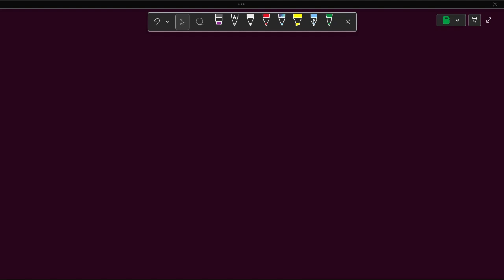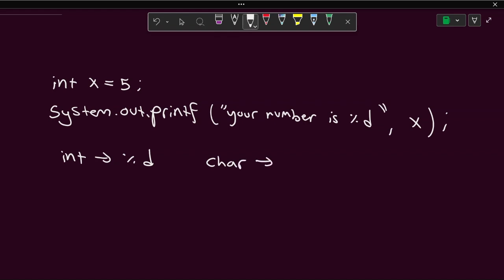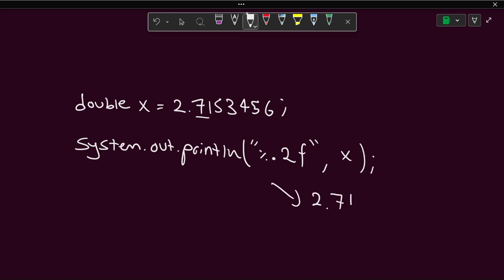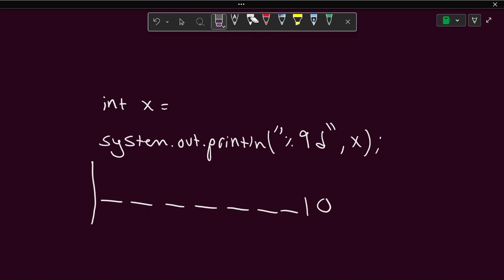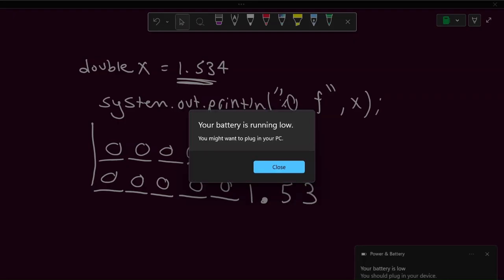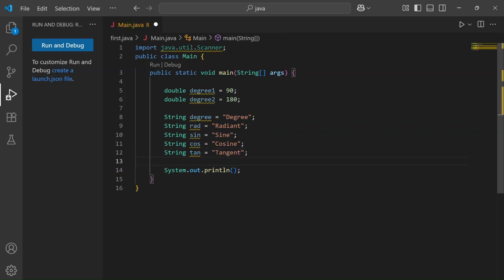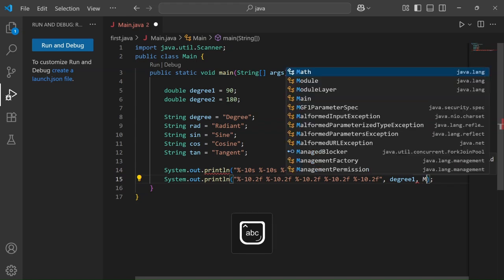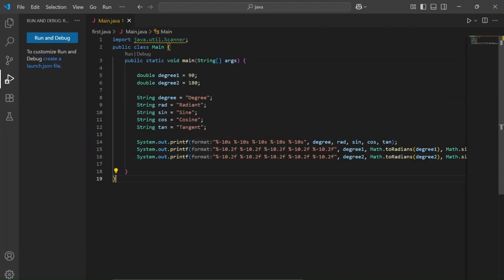The printf Statement | Java